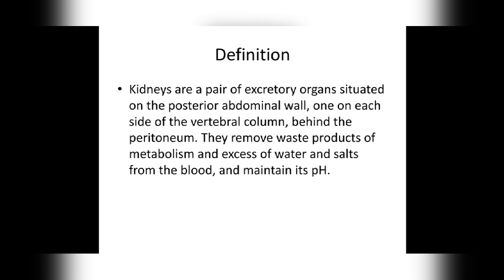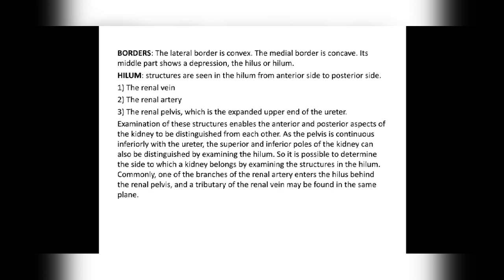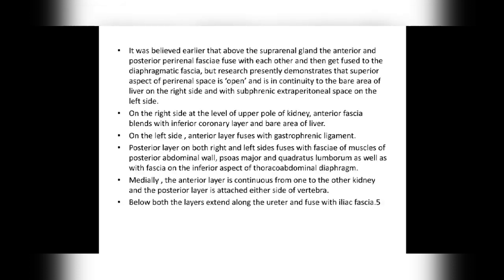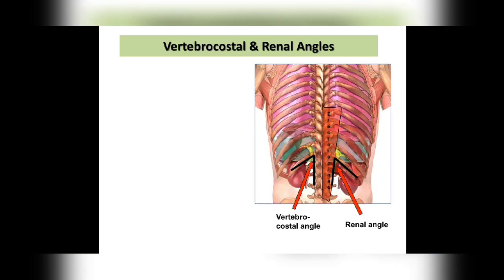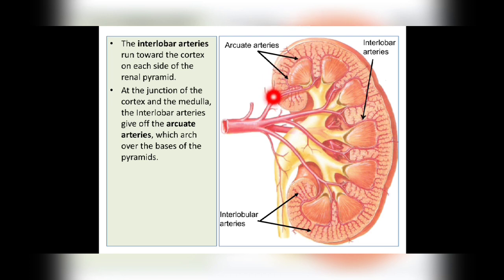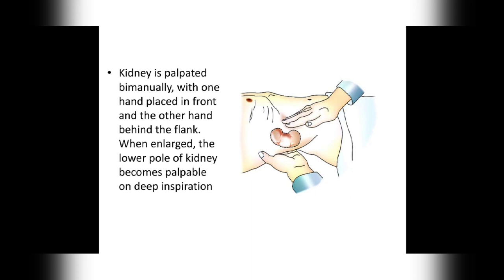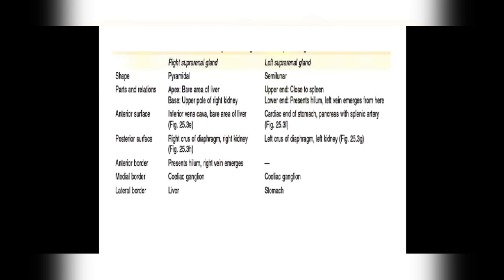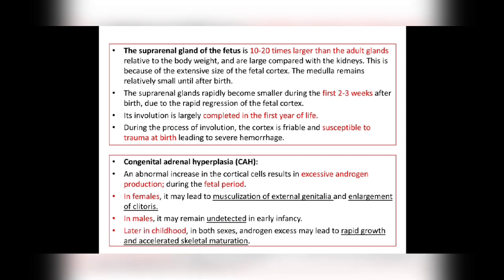Kidney and Suprarenal Gland